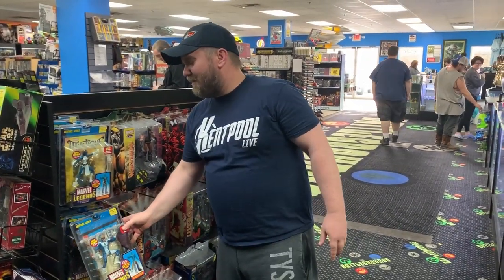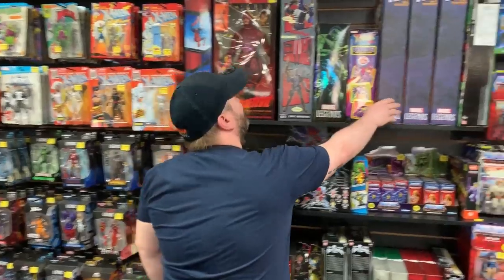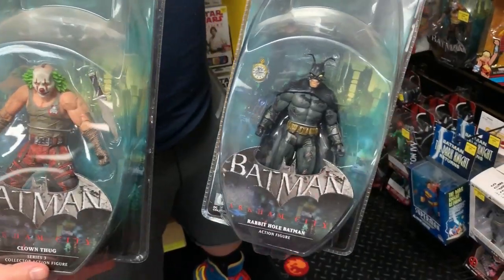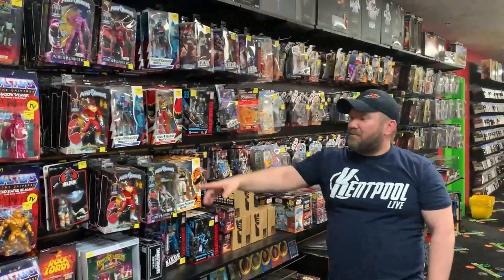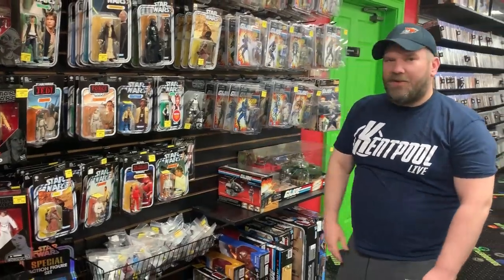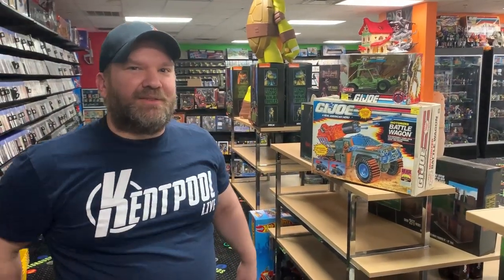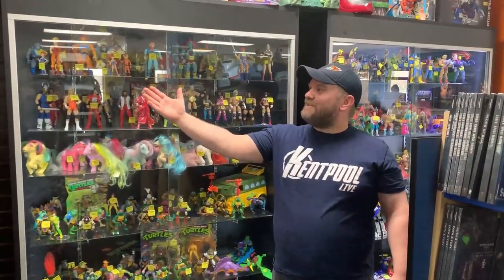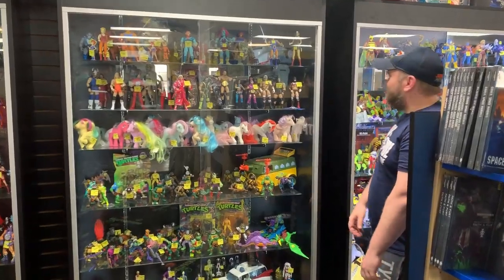The Biggest Toy & Games Store in Georgia Battle Grounds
The Many State Toy Hunt continues with a trip to the Biggest Toy & Game store in Georgia! Welcome to the Battle Grounds Toy Hunt Video!!! Hot Toys, Marvel Legends, Funko Pops and so so much more!!!

2708 Airport Rd Ste 1
Dalton, Georgia 30721

Checkout toy_town_collectibles on IG in Mooresville

Jedha Patrol

Ryan, Terry and I

Jedha Patrol

Terry Smith

kentpoollive Gear!!!

3Pack

Thanks everyone for the support to get the channel to over 3000 Subscribers. Let's take a look!